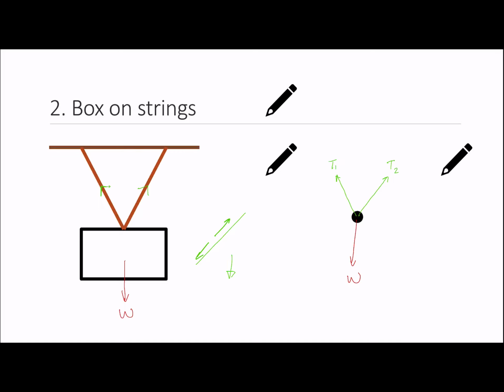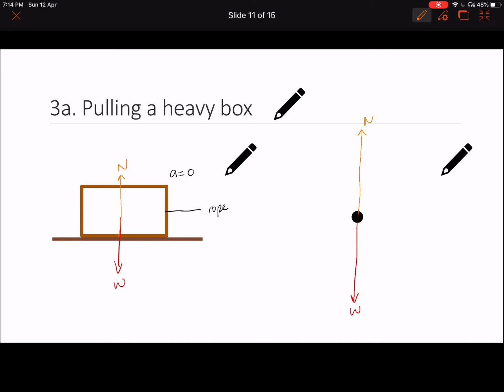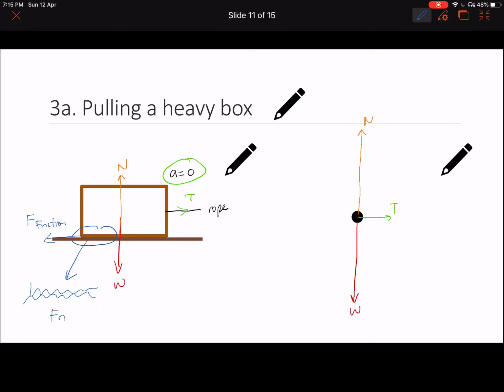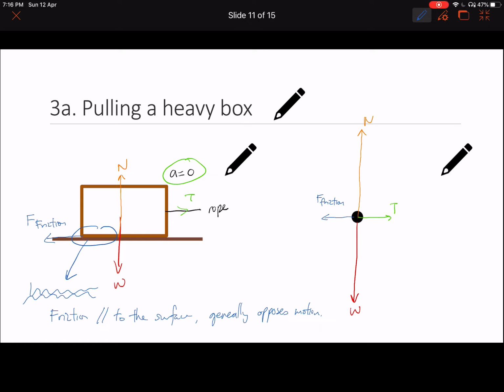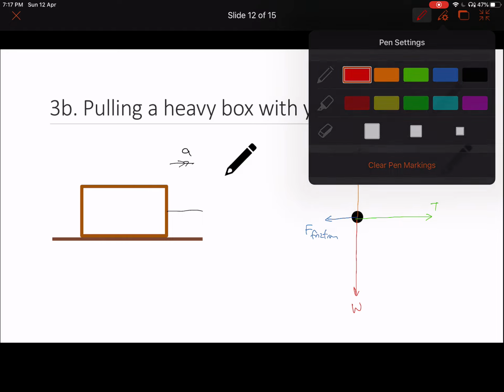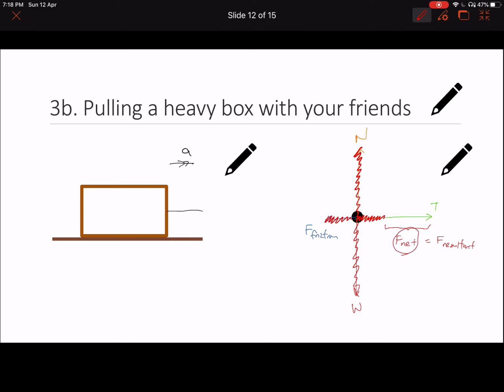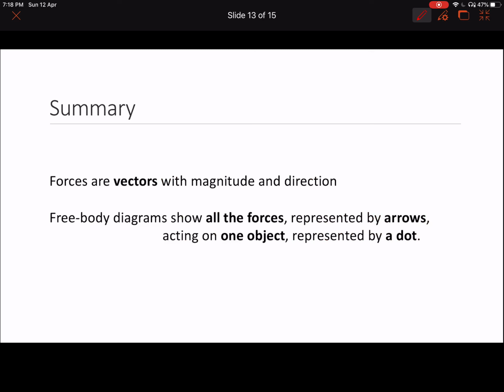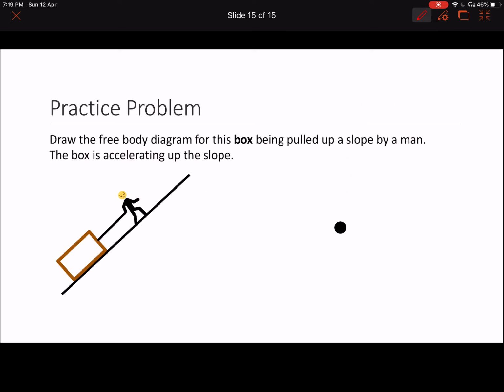Intro to Forces: Free body diagrams part 2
Thanks to Mr Silas Yeem, creator of this video.